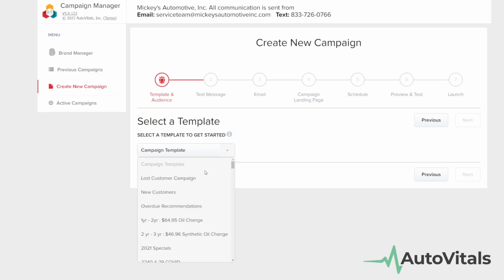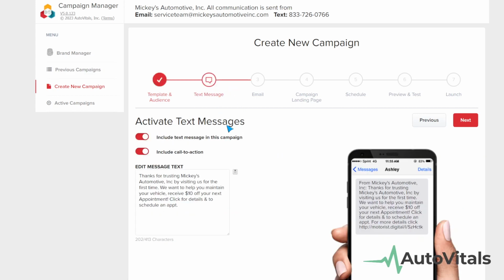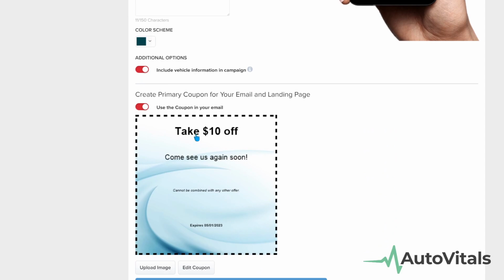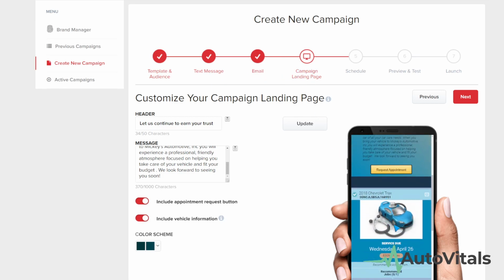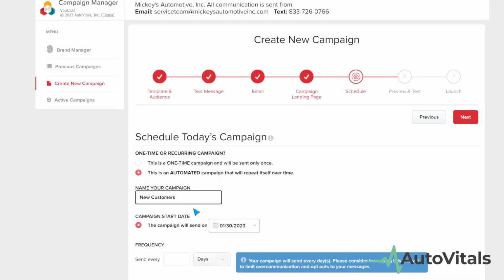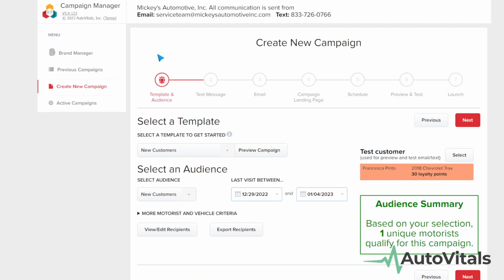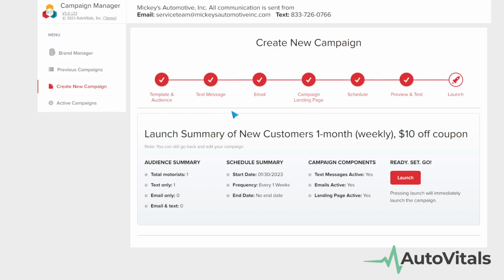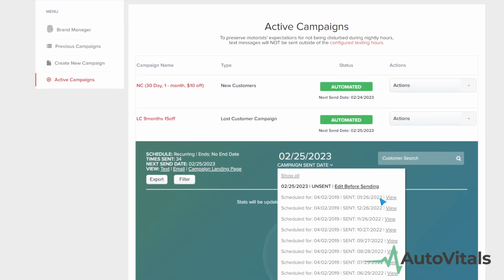Al's Autovitals Tip - How To Build a reoccurring NEW CUSTOMER CAMPAIGN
Trying to retain your hard-earned new customers? Marketing isn't cheap, so let's do all we can to make sure our new customers have the best visit possible and are encouraged to return for the next visit!